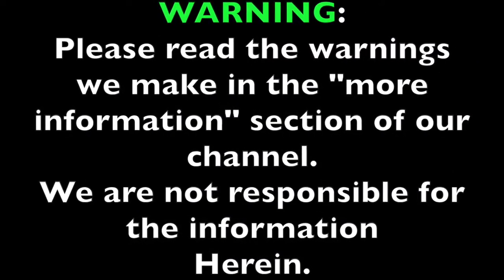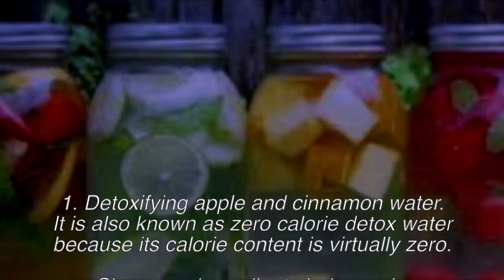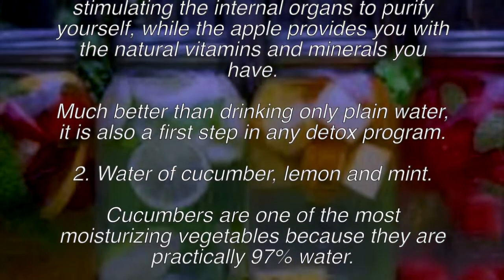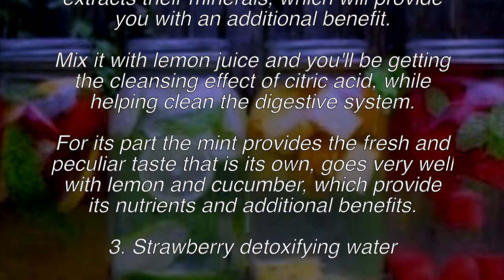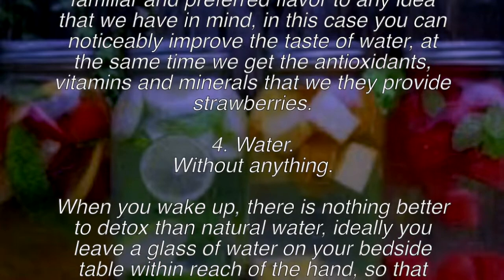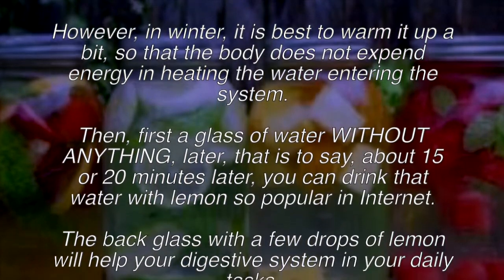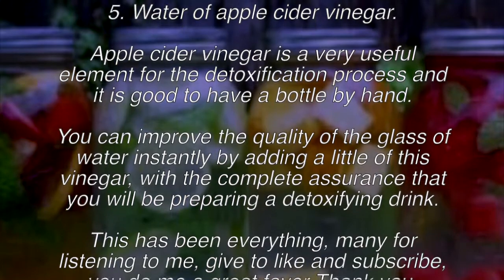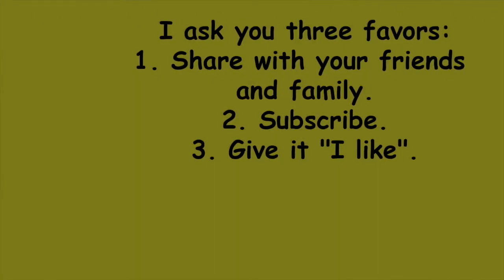Water five recipes to detoxify the body naturally, try it, fast, simple and very economical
Drinking water by itself is a great way to help the body eliminate toxins from the body through daily consumption.

However if you add a few simple ingredients you can have water detox and increase its benefits.